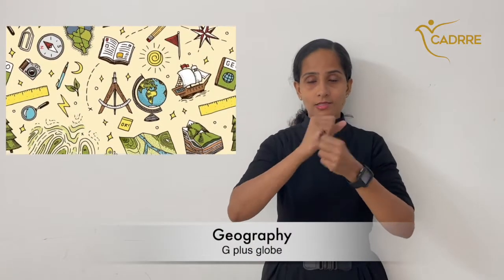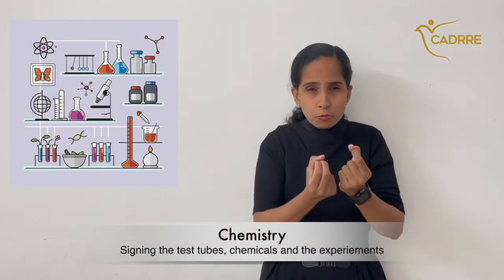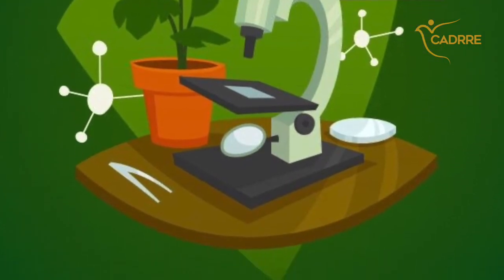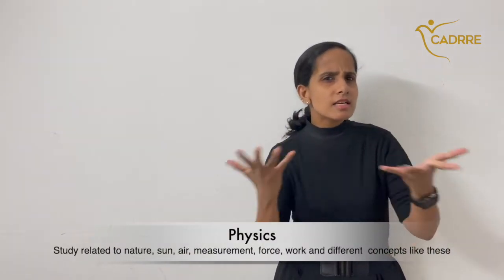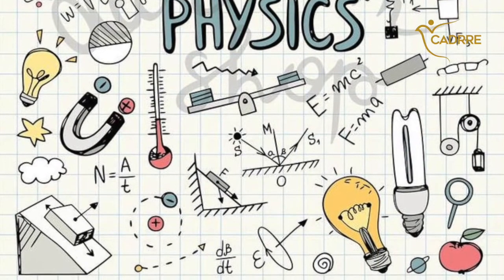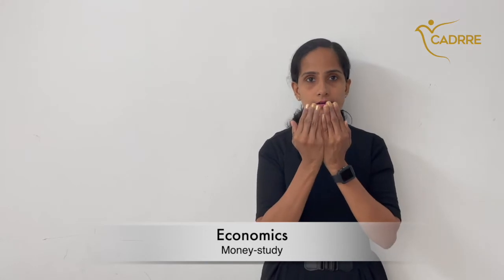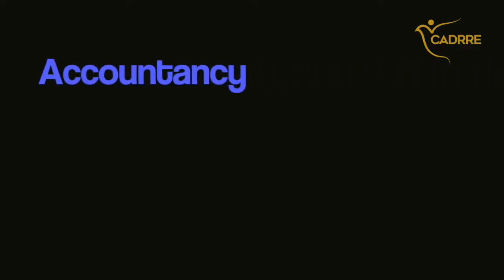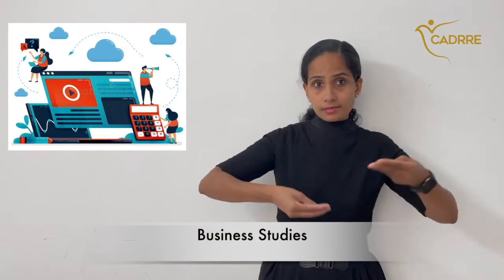How to Sign Subjects in ISL | Subjects in Indian Sign Language (10 signs)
This is the ninety second video in CADRRE Indian Sign Language series where you will learn to sign the following subjects :

Subjects
Mathematics
Science
Geography
Chemistry
Biology
Physics
Economics
Accountancy
Business Studies